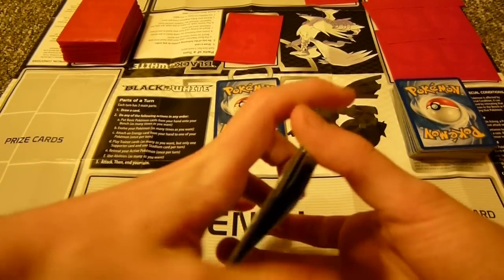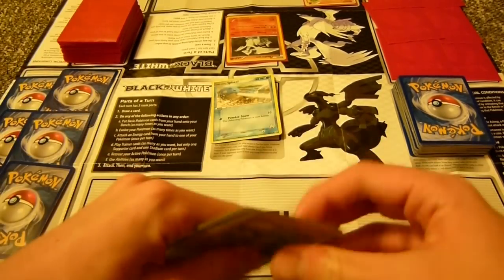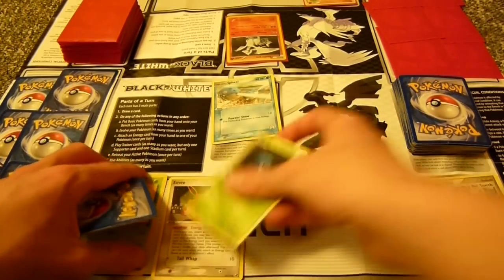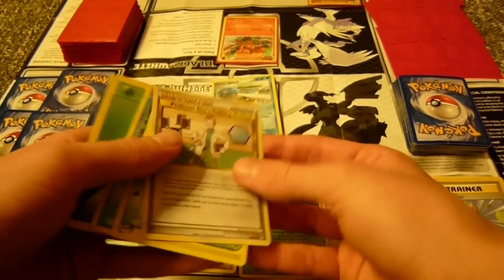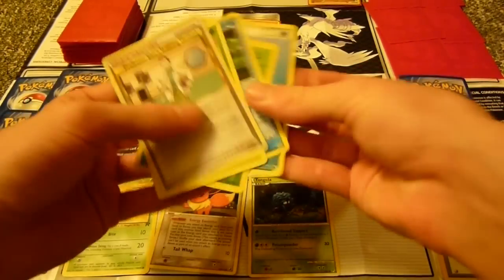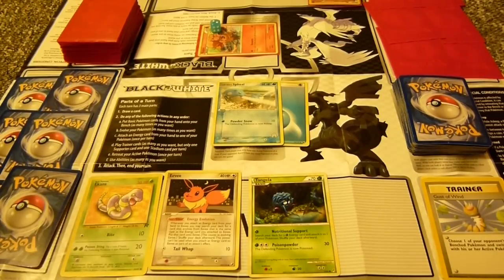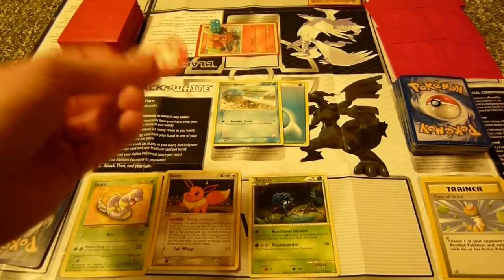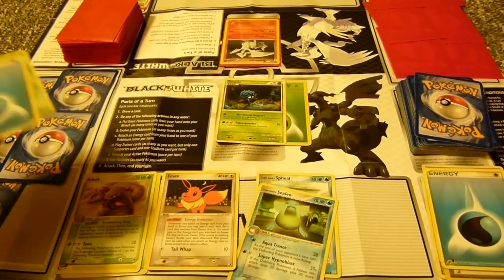How to Play the Pokemon Trading Card Game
***HUGE rule changing starting Nov 8, 2013: The player going first can't attack on his first turn***

Note: You can only attach 1 energy card per turn. I accidentally left this out because it's one of those things I barely think about anymore.

Just a simple tutorial covering everything I could think of for playing the Pokemon TCG:

-Starting a game
-Actions each turn
-Types of cards
-The parts of the play-area